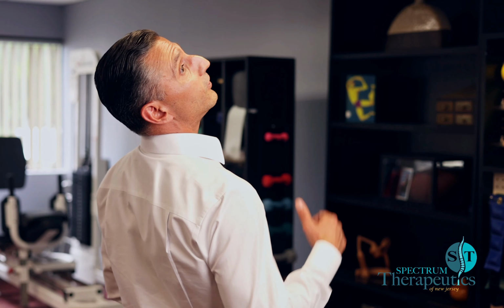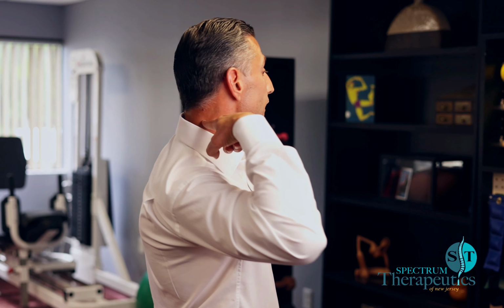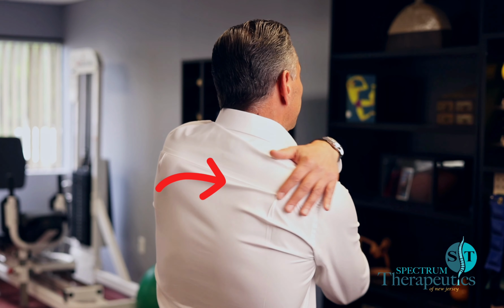Quick At Home Diagnosis | Physical Therapist Tips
In this informative video, our experienced physical therapist dives deep into the world of at home diagnostics.

Spectrum Therapeutic of NJ
SpectrumTherapyNJ.com
Facebook: Spectrum Therapeutics of NJ